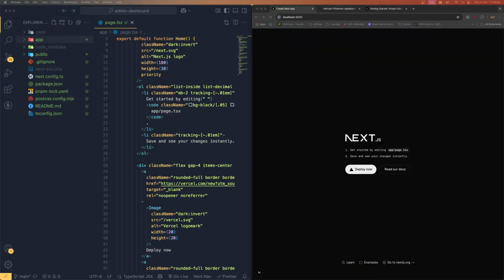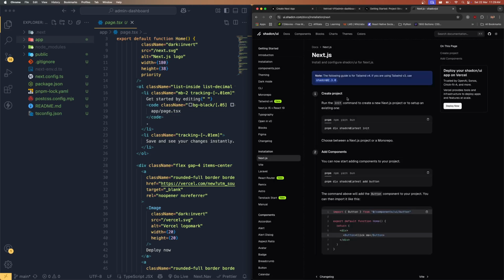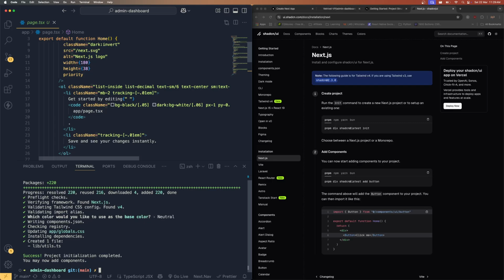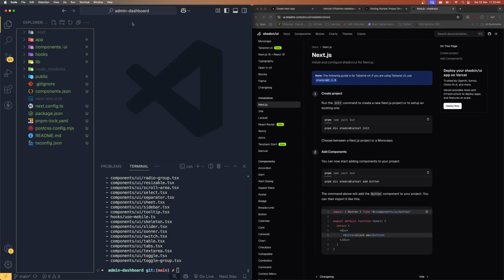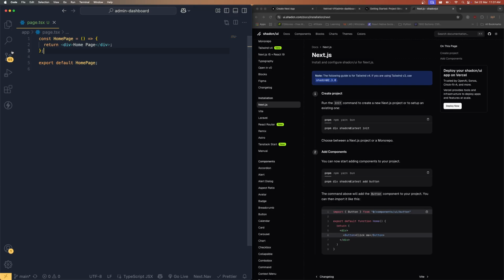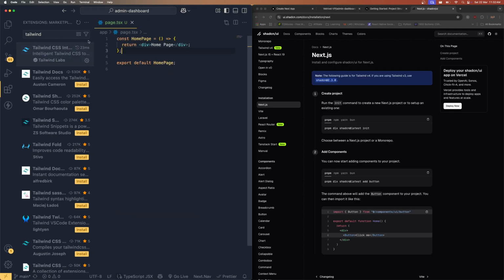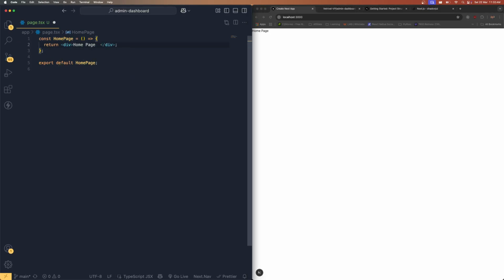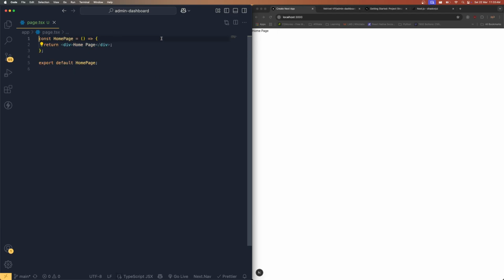🧱 Full Stack Admin Dashboard Tutorial Part 3 – ShadCN UI Integration 🚀🧩🎨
Welcome to Part 3 of the Full Stack Admin Dashboard Tutorial series! In this session, we supercharge our Next.js frontend by integrating ShadCN UI—a beautifully designed component library built on top of Radix UI and Tailwind CSS.

You’ll learn how to install and configure ShadCN UI in your project and start using its sleek, accessible, and customizable components to rapidly build a polished, professional-grade admin interface.

✅ What You’ll Learn in This Video:
✔️ What ShadCN UI is and why it’s ideal for modern dashboards
✔️ Installing and configuring ShadCN UI with your Next.js + Tailwind CSS setup
✔️ Customizing the design system (themes, colors, fonts)
✔️ Using prebuilt UI components (buttons, cards, modals, etc.)
✔️ Best practices for building consistent, responsive layouts

💡 Why This Step Matters:
🔹 ShadCN UI drastically speeds up frontend development with beautiful, ready-made components
🔹 Ensures your UI is accessible, responsive, and design-consistent
🔹 Lays the groundwork for building a clean, scalable admin dashboard interface

In Part 4, we’ll start building out the dashboard layout, including the sidebar, navbar, and routing structure.